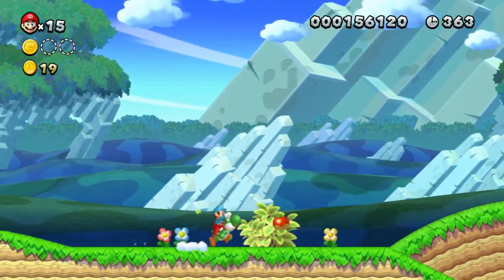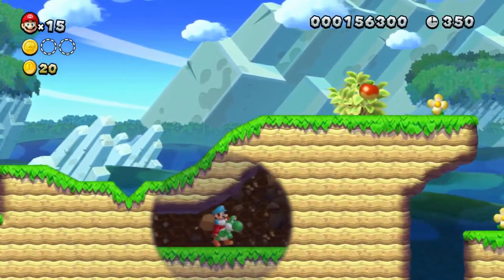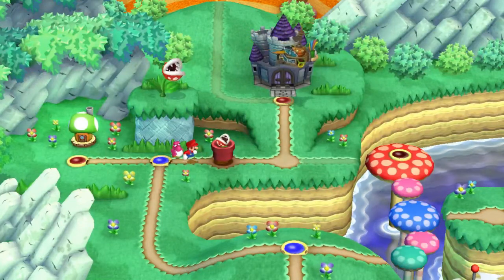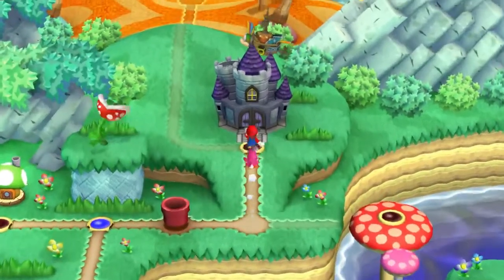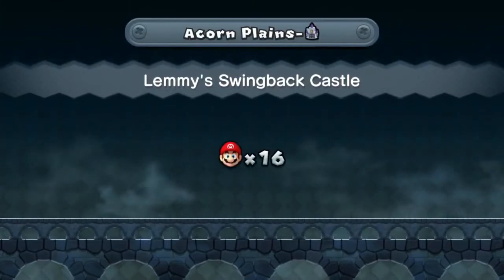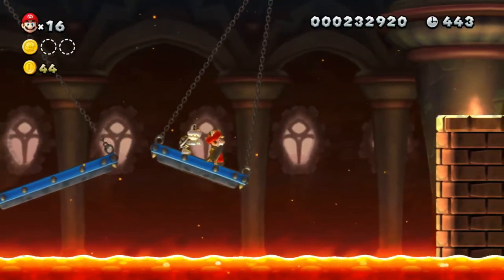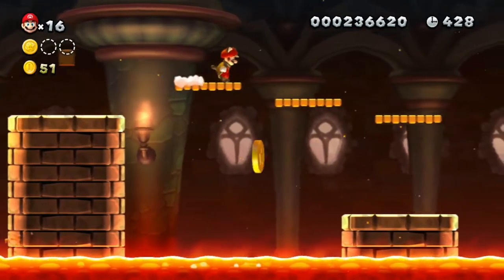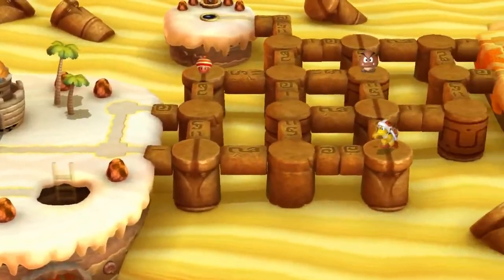NewSuperMarioBros.U Cemu 1.5.0 Acorn planes Part 2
Recorded with Cemu 1.5.0